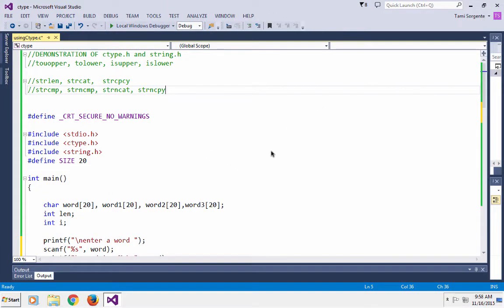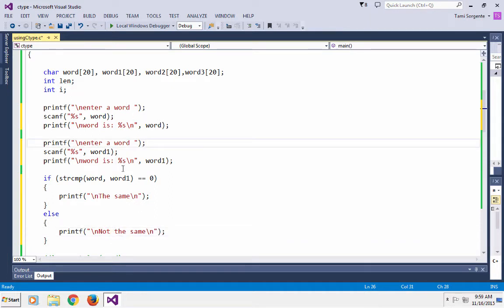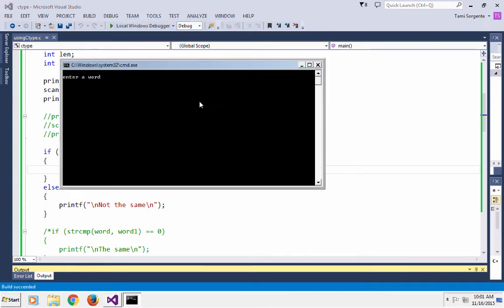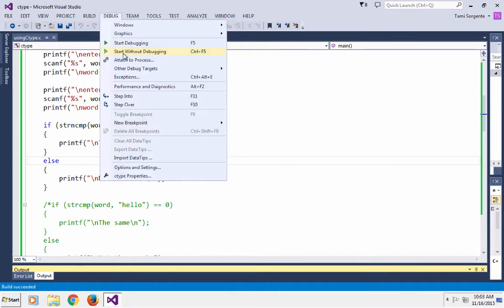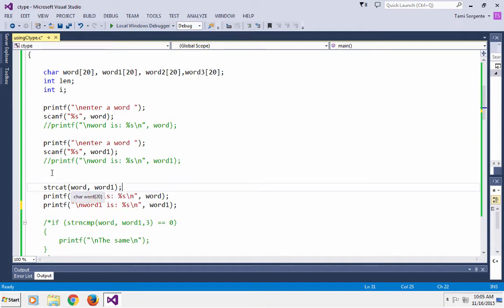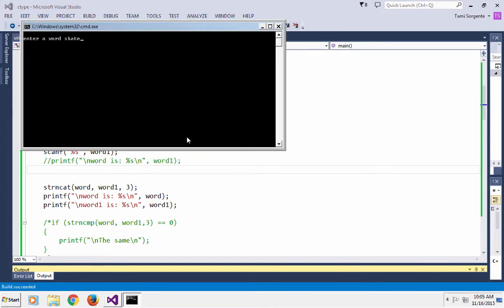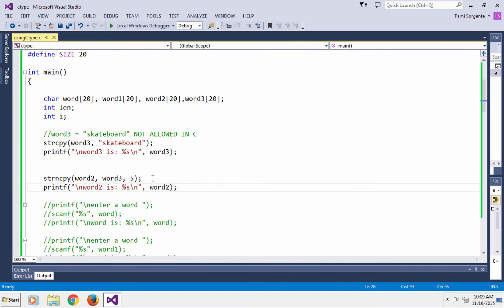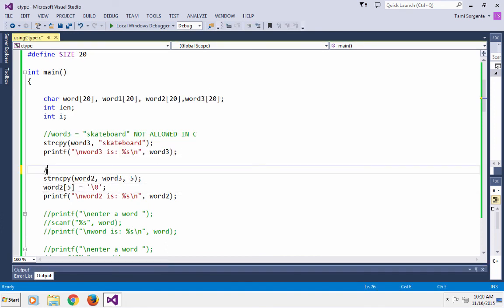37. string.h library functions in C (2)